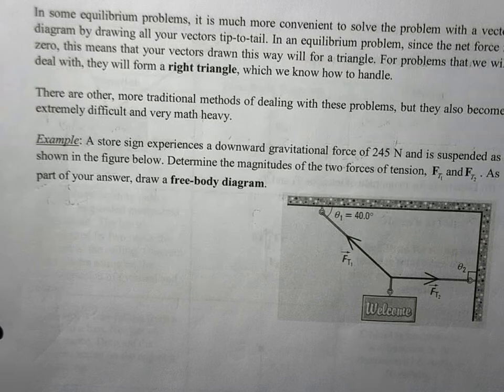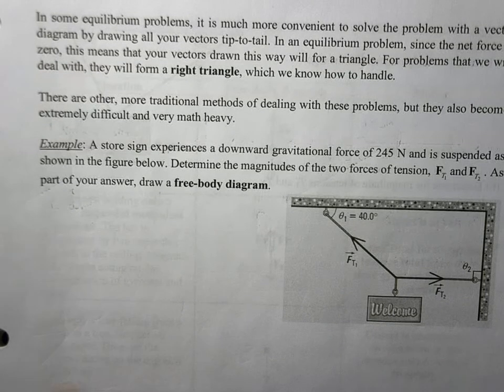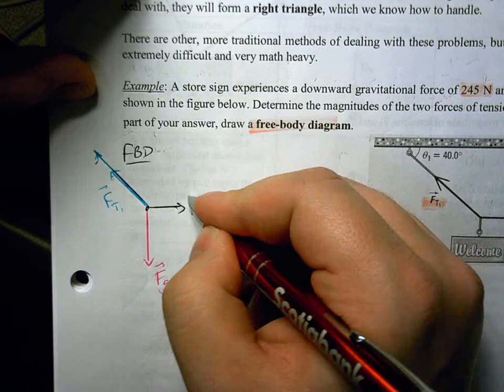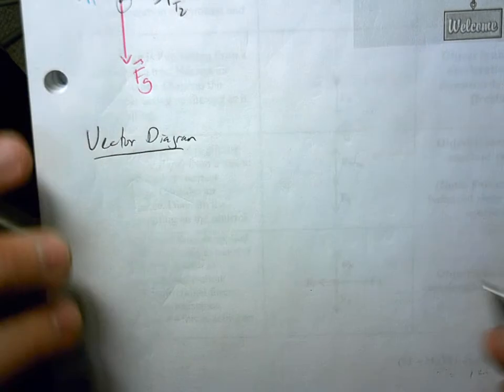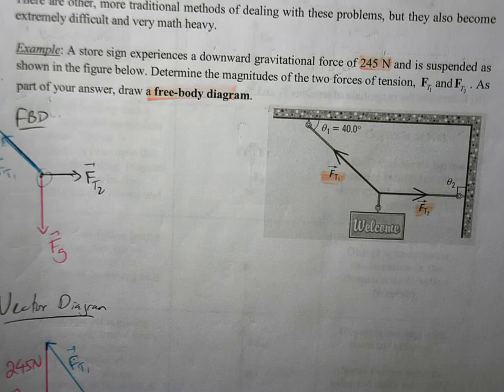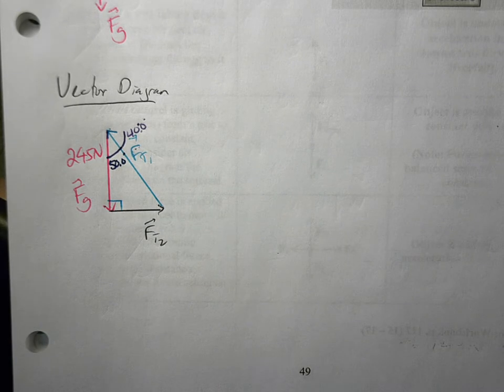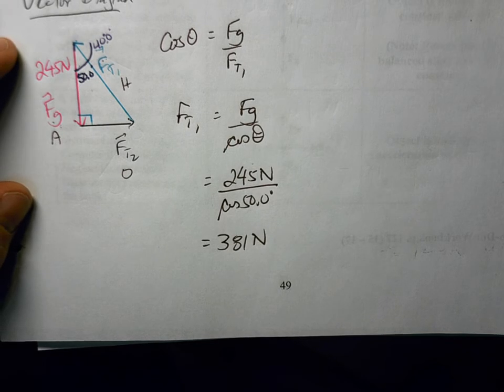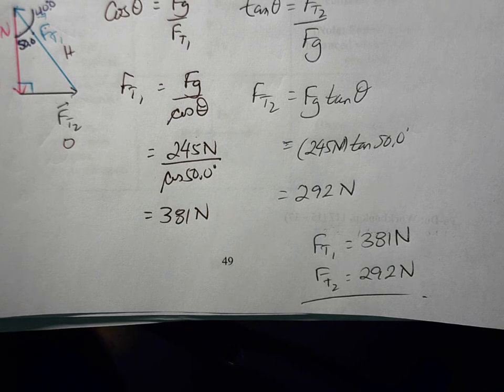P20 B1.6d - Equilibrium (Part I)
In this video, we discuss the concept of equilibrium and look at a simple example by exploiting a trick with our vector diagram to get a right-angle triangle.